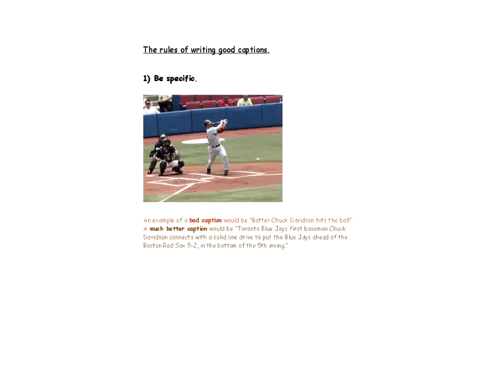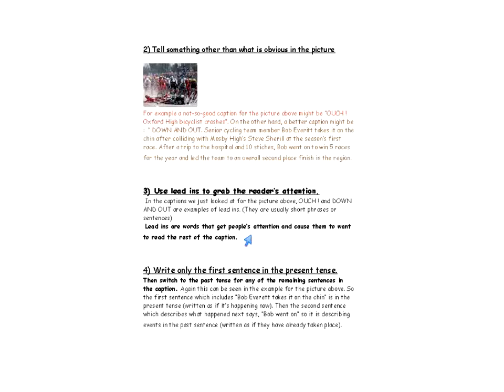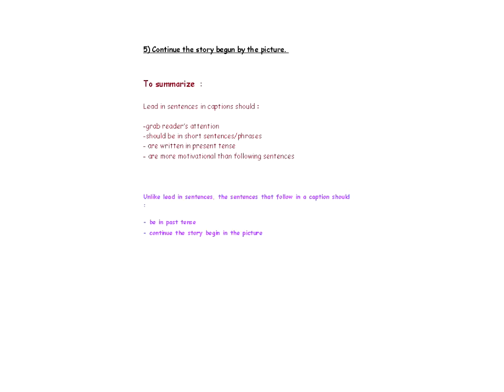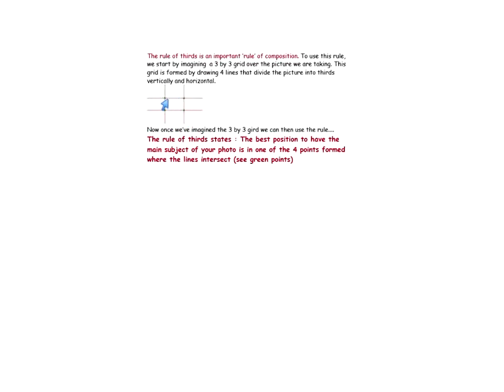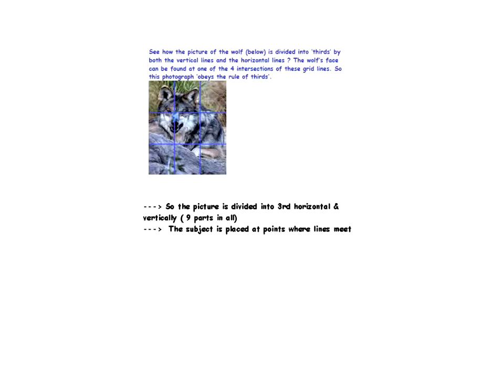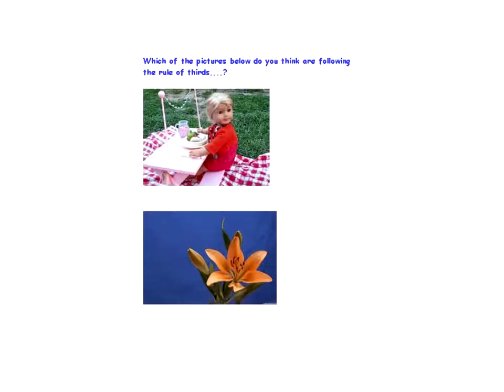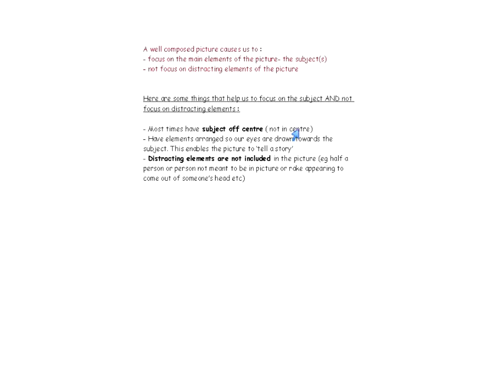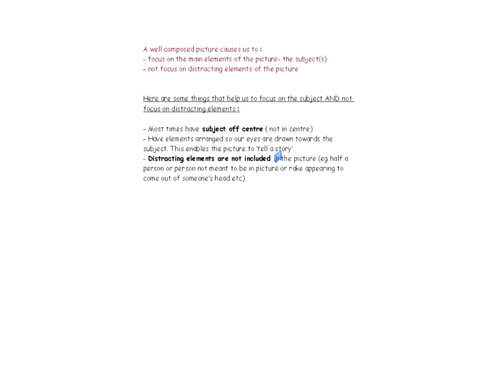Photo test 2 Movie 1024x768